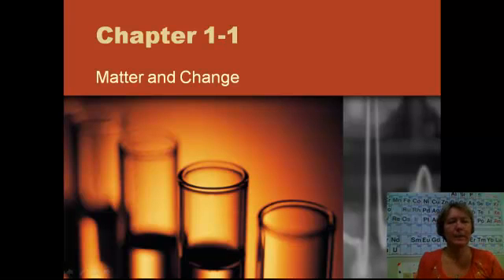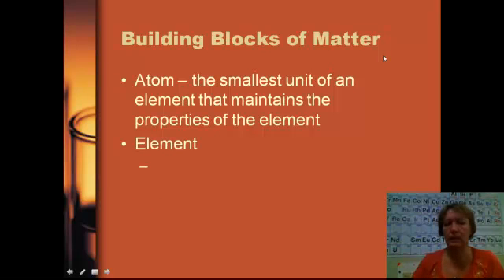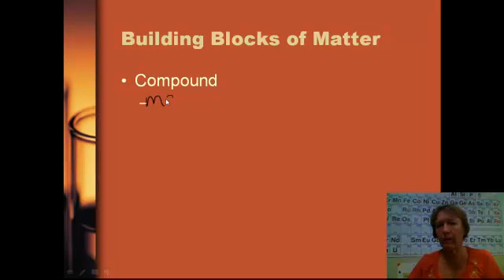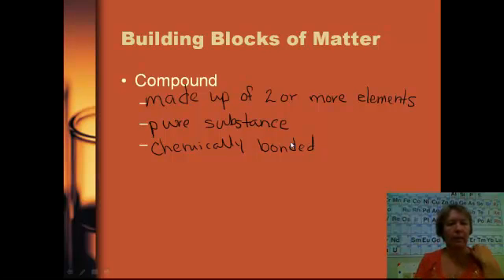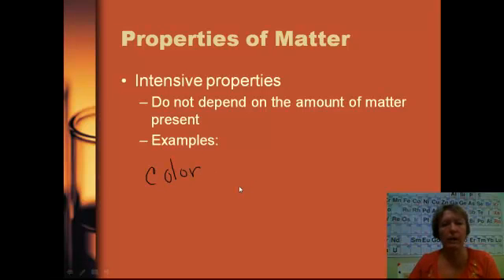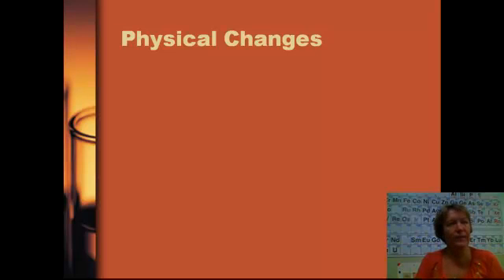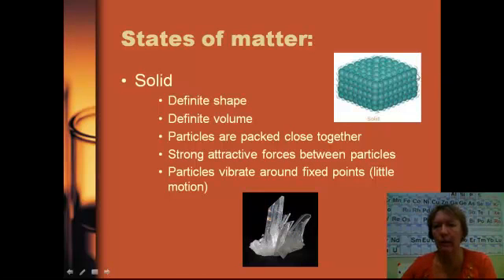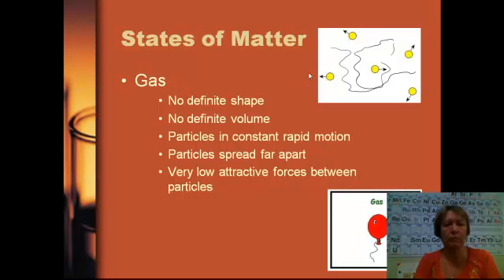Chemistry Chapter 1-1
Chapter 1-1 Matter & Change